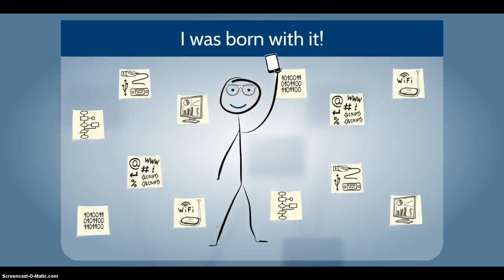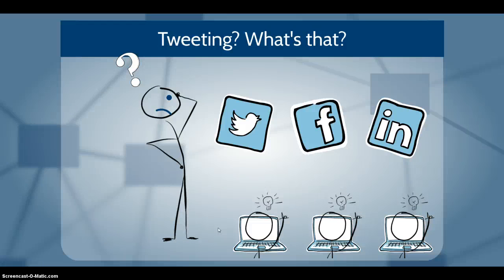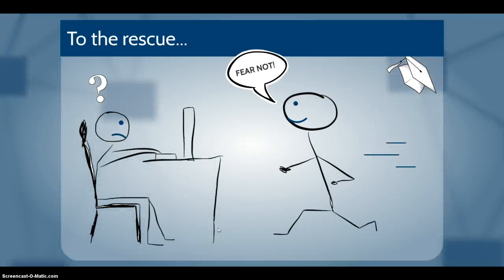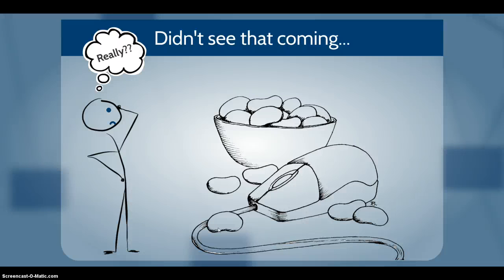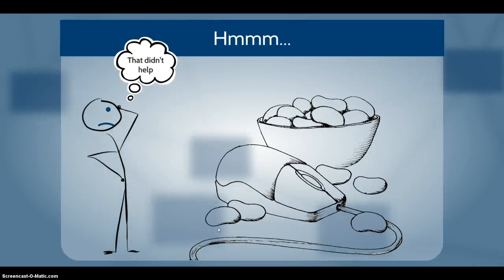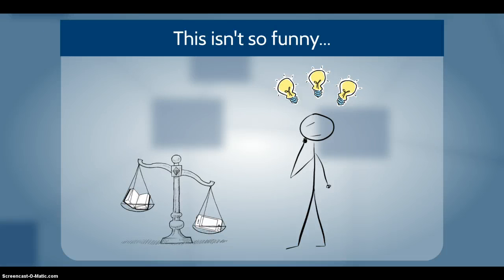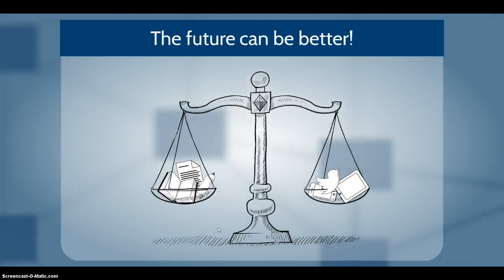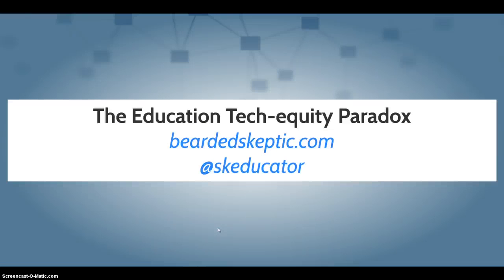Education Tech-equity Paradox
In the current digital age, students often understand technology (even innately many would contend), but don't always have access to it, whereas, teachers often have access, but really don't understand it, at least not to the level of their students.